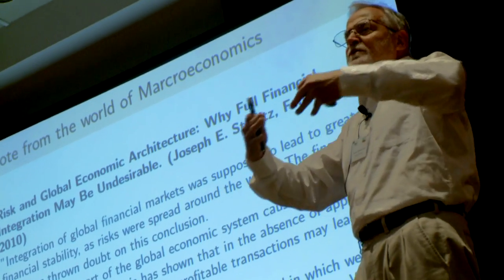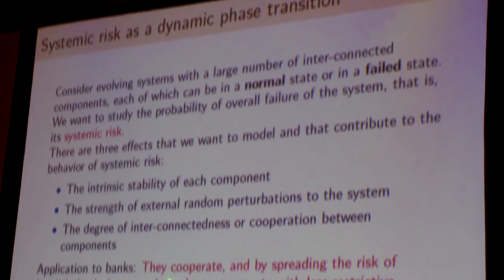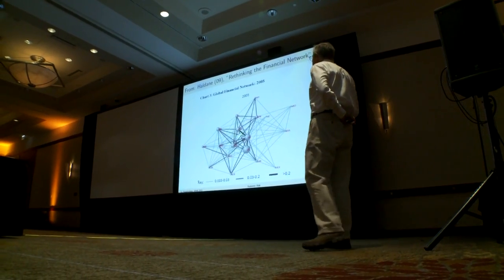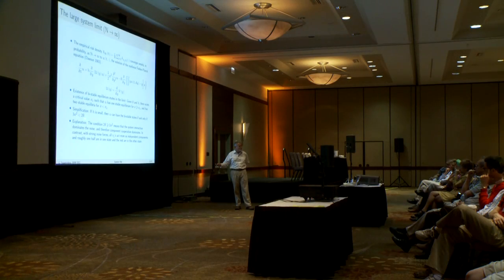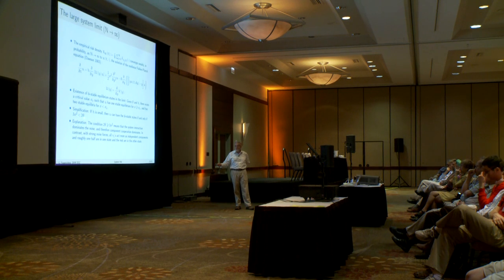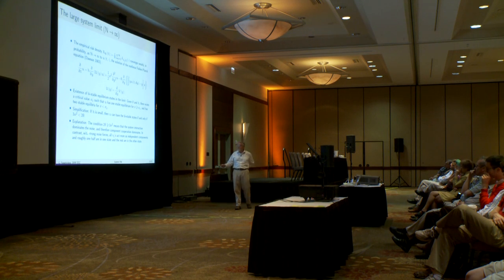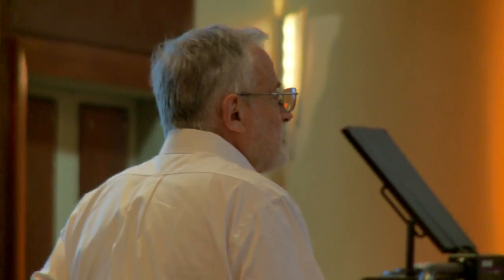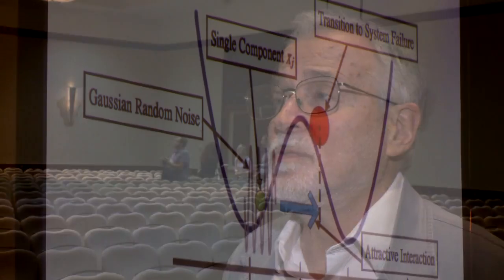Mathematics in Finance: Systemic Risk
At the SIAM Annual Meeting held in Minneapolis in July, Dr. George Papanicolaou of Stanford University surveyed a topic of great relevance today—models for systemic risk and the implications that can be drawn from them. Laying out the picture of an evolving system with a large number of interconnected components, he described Systemic Risk as the probability of overall failure of the system. Papanicolaou spoke about the effect of electronic trading and automated exchanges increase in increased liquidity and risk, illustrating the significance of systemic risk in current mathematical finance research.